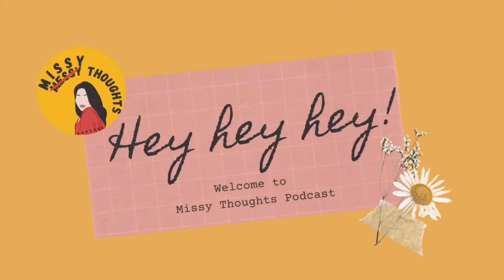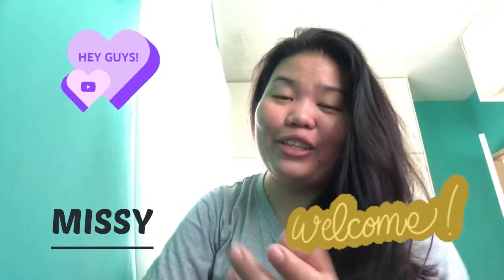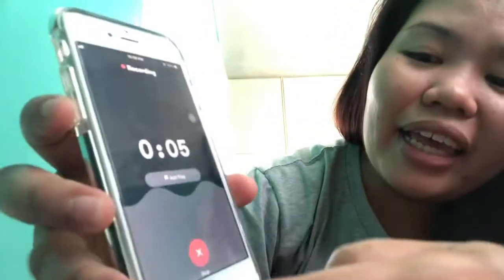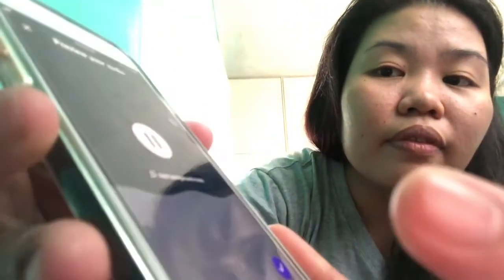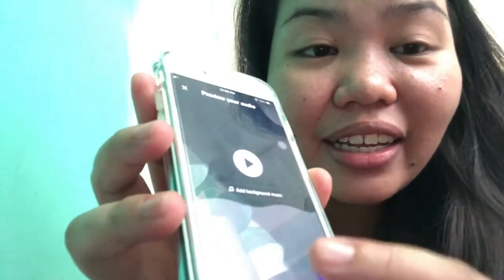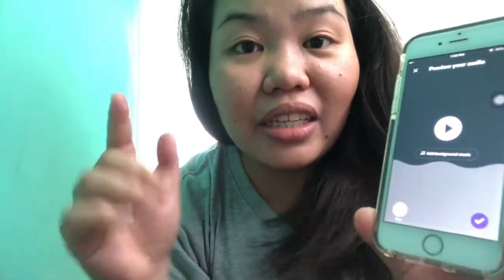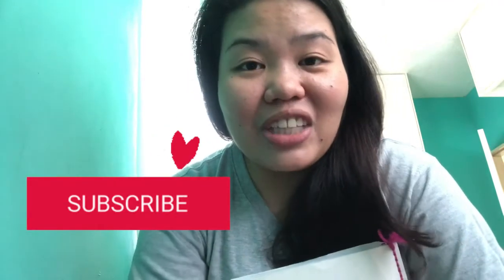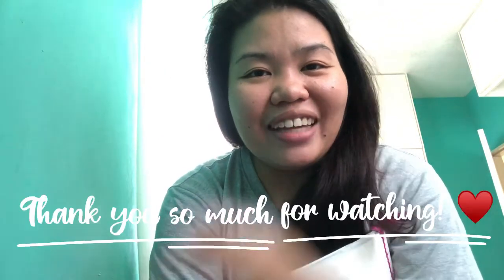Gadgets and Editors I Use! | My Podcast Journey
Hey guys! This is another continuation video about my podcast journey. And in this video I am going to share what are the gadgets Im using on recording a podcast and where do I edit my cover photos.

AND other streaming podcast platforms.